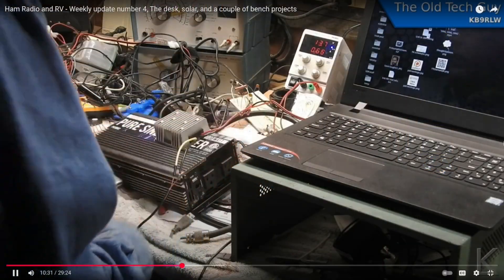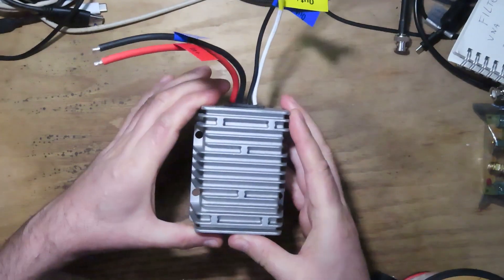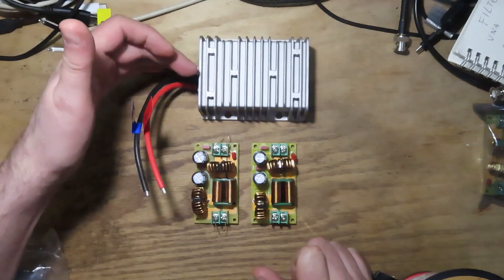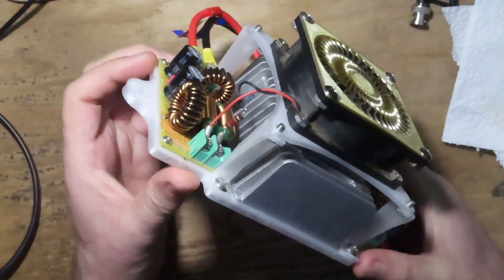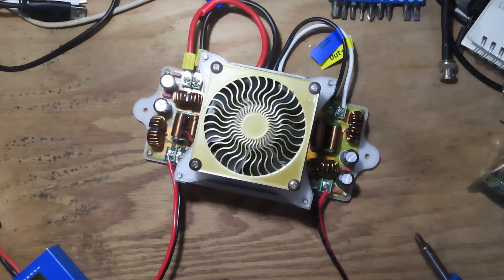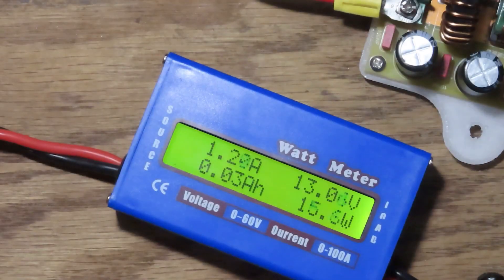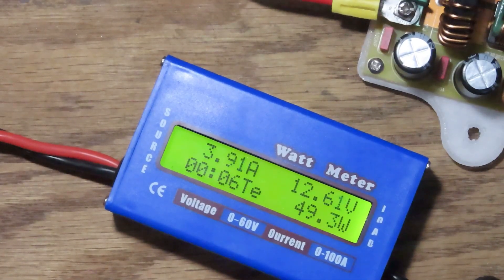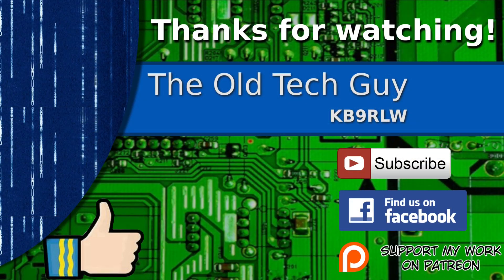Electronics - Assembling an off grid laptop power supply with RFI filters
(Although I didn't mention it in the video, I get no RF interference from the power supply on my radios.)
I put together a new dc power supply for my laptop.  Great for a solar setup where you don't want to waste power with an inverter.

DC converter:
RFI filter: